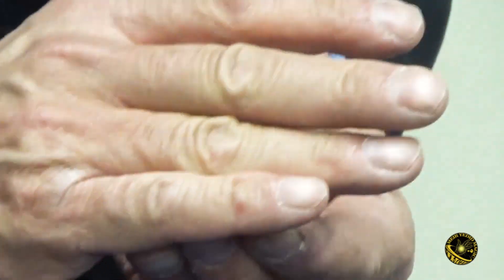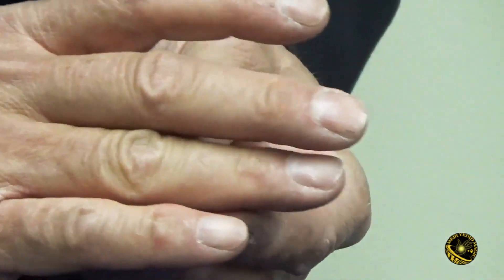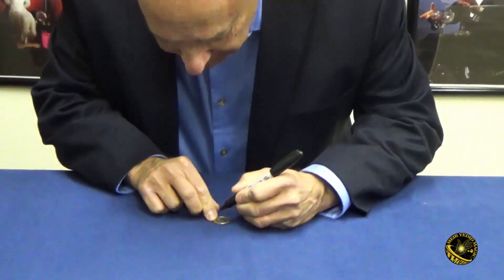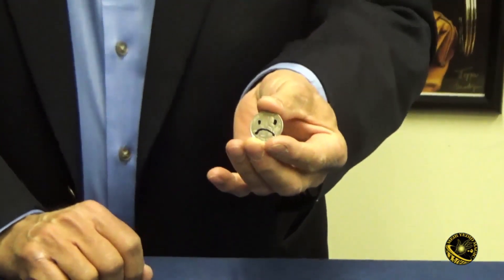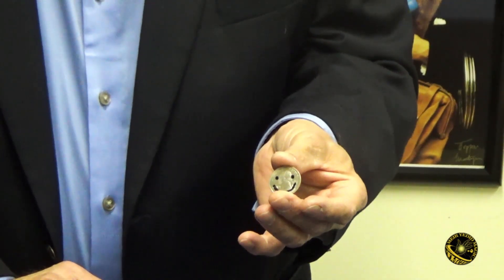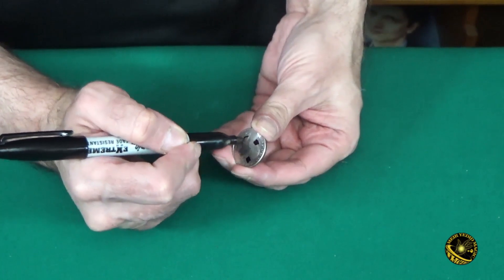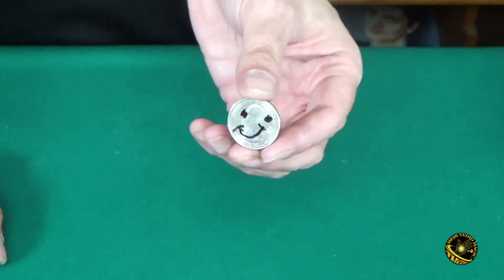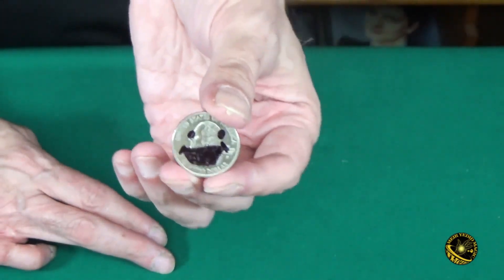Strolling Smiley by Dr Michael Rubinstein